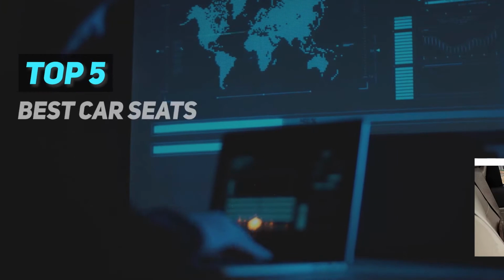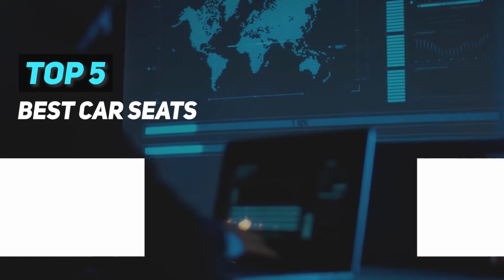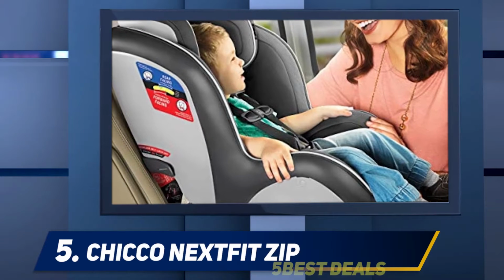✅ Best Car Seats 2023 - Top 5 BestCar Seats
► Here is the Links For Updated Price Of Best Car Seats 2022!
❥ 1  ► Graco Extend2Fit ◄
✓ Amazon US
✓ Amazon CA
✓ Amazon UK
✓ Amazon EU
❥ 2  ► Graco 4Ever ◄
✓ Amazon US
✓ Amazon CA
✓ Amazon UK
✓ Amazon EU
❥ 3  ► Disney Baby Grow & Go ◄
✓ Amazon US
✓ Amazon CA
✓ Amazon UK
✓ Amazon EU
❥ 4  ► Diono Radian 3QX ◄
✓ Amazon US
✓ Amazon CA
✓ Amazon UK
✓ Amazon EU
❥ 5  ► Chicco NextFit Zip ◄
✓ Amazon US
✓ Amazon CA
✓ Amazon UK
✓ Amazon EU

This is my top 5 Best Car Seats, That I mention in this video.